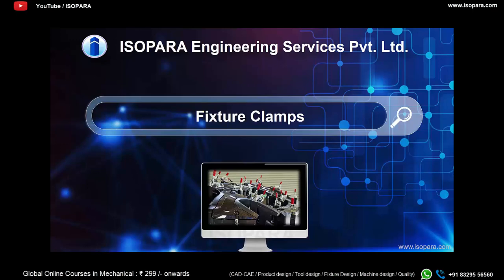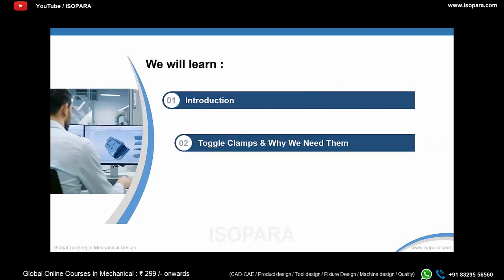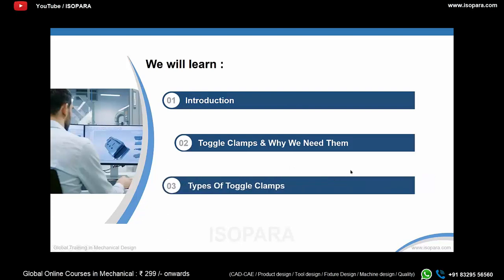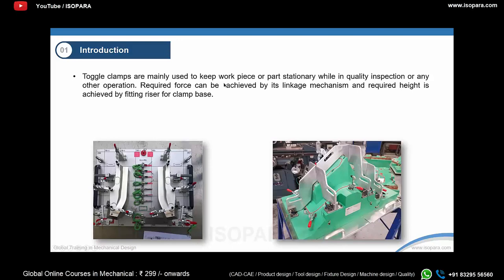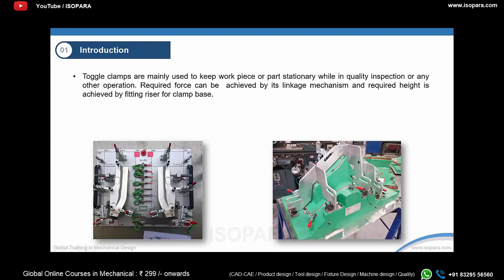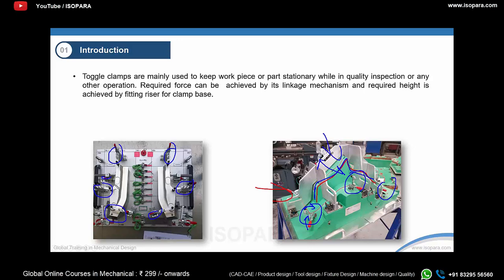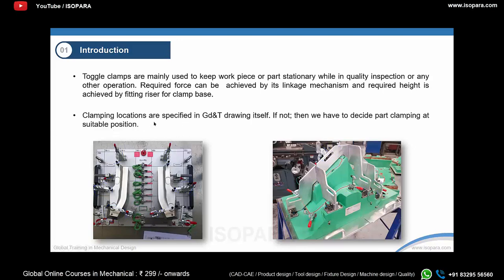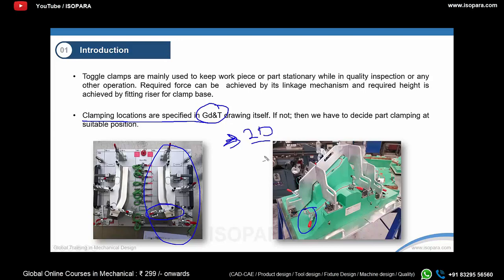Checking Fixture Part Clamping Design | Online Course | ISOPARA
🔊 Checking fixtures play a crucial role in quality control during the manufacturing process. These fixtures are designed to precisely position and secure a part to ensure accurate and consistent measurements can be taken. The clamping design is a critical aspect of checking fixtures, influencing the accuracy and repeatability of inspections. Here's an overview of the key components of "Checking Fixture Part Clamping Design":

🛄 Purpose of Checking Fixtures:
👉 Checking fixtures are specialized tools used to verify the dimensional accuracy and alignment of manufactured parts. They are employed in quality control processes to ensure that components meet specified tolerances and design requirements.

🛄 Importance of Clamping Design:
👉 The clamping design within a checking fixture is pivotal because it determines how a part is secured and positioned during inspection. A well-designed clamping system ensures that the part is held firmly in place, minimizing the potential for movement or distortion during measurements.

🛄 Precision and Stability:
👉 The clamping design aims for precision and stability. Precision is essential for accurate measurements, and stability ensures that the part remains in the desired position throughout the inspection process, even under external forces or vibrations.

🛄 Customization for Specific Parts:
👉 Checking fixtures are often customized for specific parts or components. The clamping design needs to account for the unique geometry and features of the part being inspected, ensuring optimal contact points without causing damage.

🛄 Material Considerations:
👉 The choice of materials for the clamping elements is critical. Materials must provide the necessary strength and durability while avoiding damage to the part's surface. Soft jaws or specialized coatings might be employed to protect delicate surfaces.

🛄 Accessibility for Measurement Devices:
👉 The clamping design should allow unobstructed access for measurement devices, such as coordinate measuring machines (CMMs) or other inspection tools. This ensures that measurements can be taken from various angles without interference.

🛄 Quick and Repeatable Setup:
👉 An efficient clamping design facilitates quick and repeatable setup. This is particularly important in a manufacturing environment where multiple parts need to be inspected in a timely manner.

🛄 Versatility for Different Parts:
👉 Depending on the production line, the checking fixture may need to accommodate different parts. The clamping design should be versatile, allowing for adjustments or interchangeable components to suit various part geometries.

🛄 Integration with CAD and Simulation:
👉 Modern design practices often involve the integration of computer-aided design (CAD) and simulation tools to optimize the clamping design. Virtual simulations can help identify potential issues and refine the design before physical implementation.

🛄 Quality Assurance and Documentation:
👉 The clamping design is subject to rigorous quality assurance processes. Detailed documentation, including engineering drawings and specifications, ensures that the fixture meets design standards and regulatory requirements.